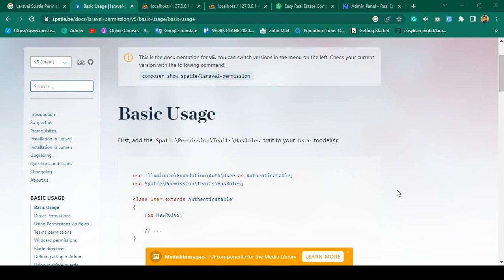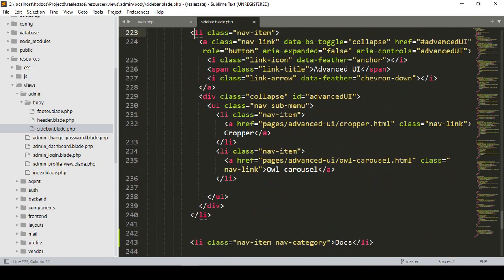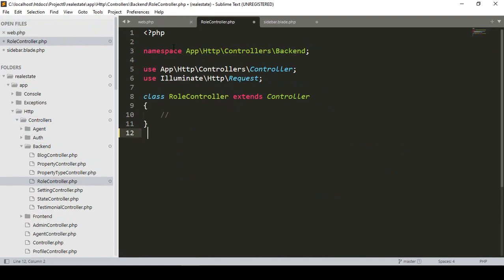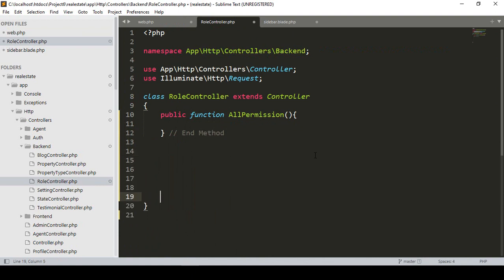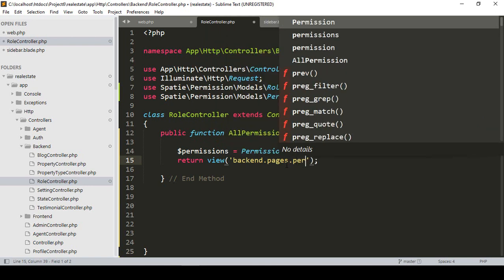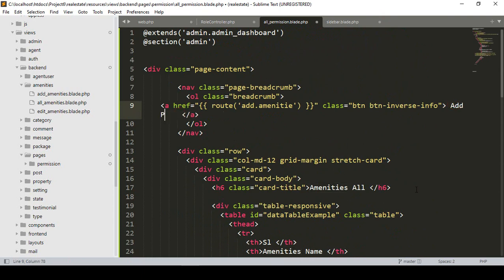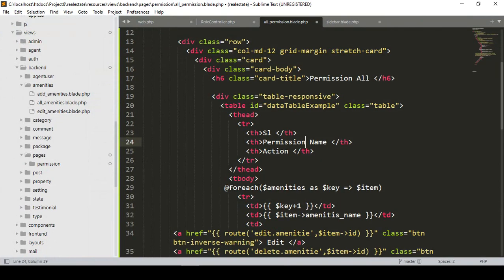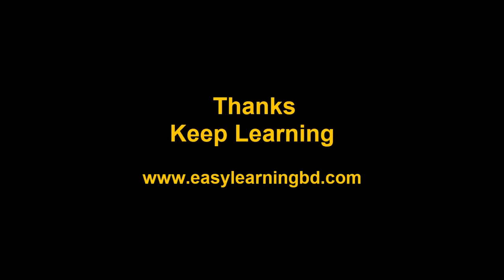Laravel 10 Full Course | #34 Setup User Permission Part 1